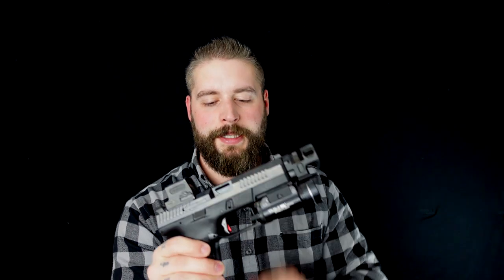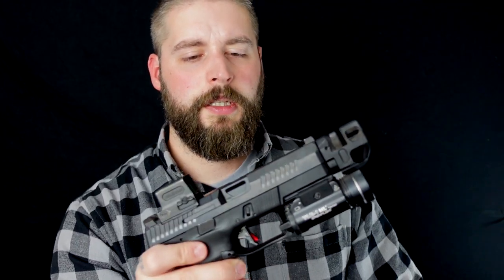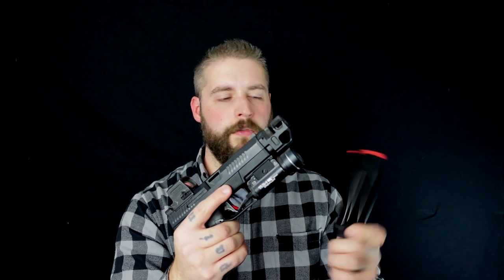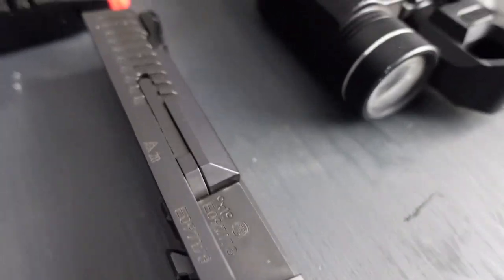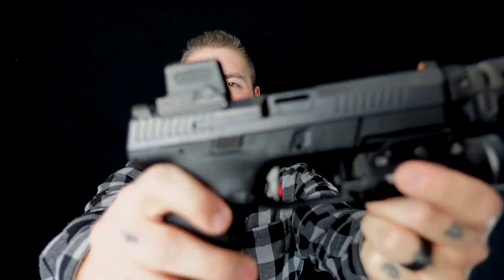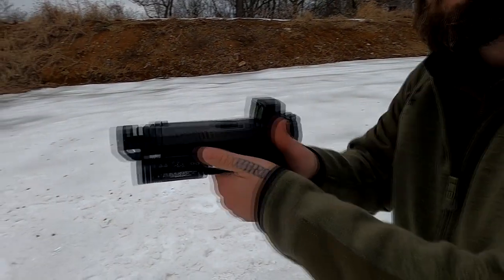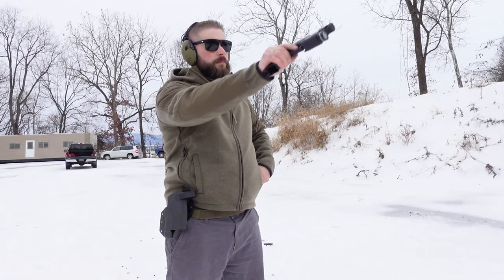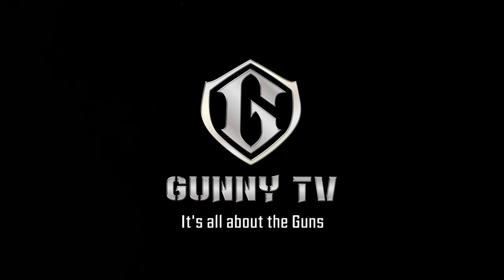CZ P10 C - Konkurrenz für HK, Glock & Co (GER)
Erst die zweite CZ hier auf dem Channel - und ich weiß nicht mal, wieso das so lange gedauert hat... - ABER eine tolle Waffe! Absolut zu empfehlen! Viel Spaß bei dieser kleinen Vorstellung!